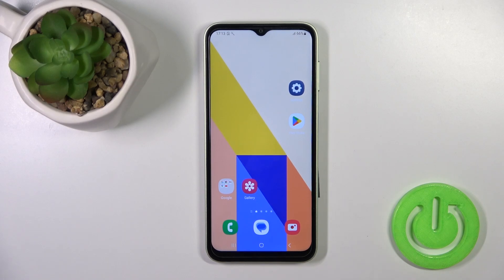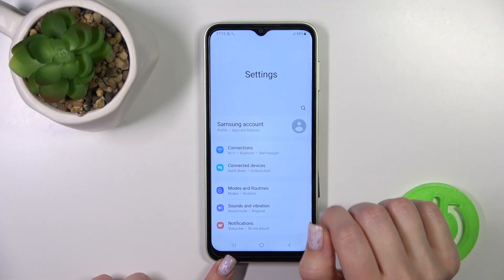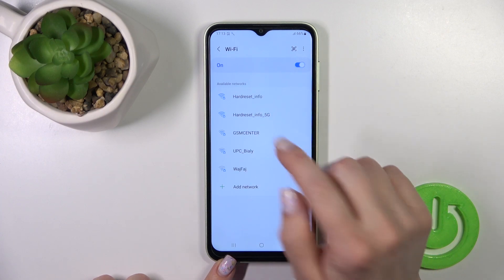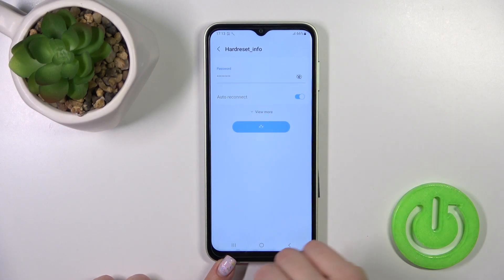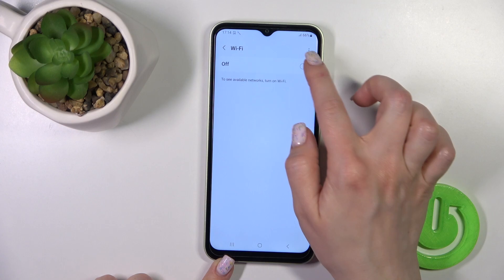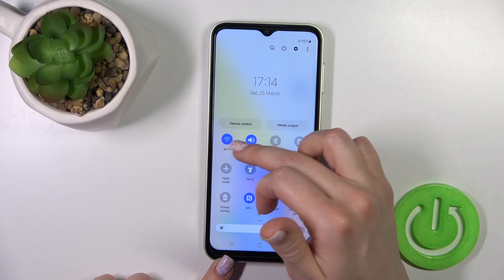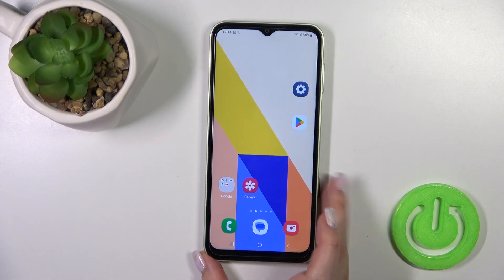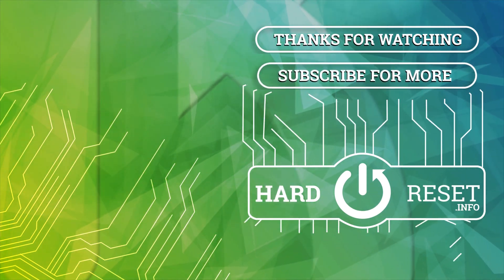How to Connect to a WiFi Network on a SAMSUNG Galaxy F14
Learn how to set up a WiFi connection on your SAMSUNG Galaxy F14 with this YouTube tutorial. You'll discover how to access the WiFi settings, search for available networks, and connect to them by entering a password or using WPS. We'll also cover troubleshooting tips for issues like low signal strength or incorrect passwords. This guide is perfect for anyone who wants to get online with their Galaxy F14 quickly and easily.

How to set up the WiFi connection on a SAMSUNG Galaxy F14? How to enable the WiFi on a SAMSUNG Galaxy F14? How establish the WiFi connection on a SAMSUNG Galaxy F14?